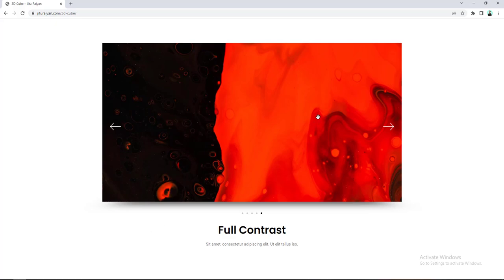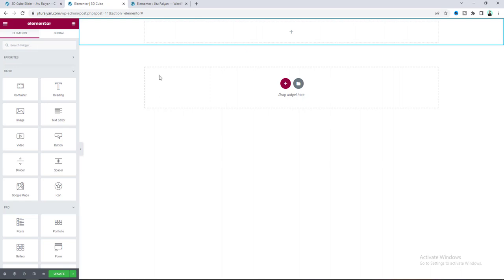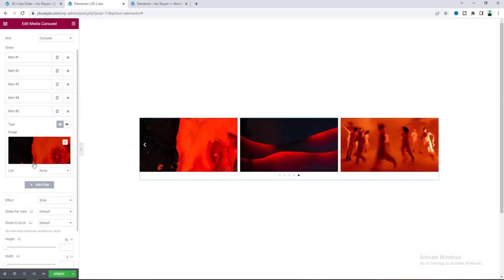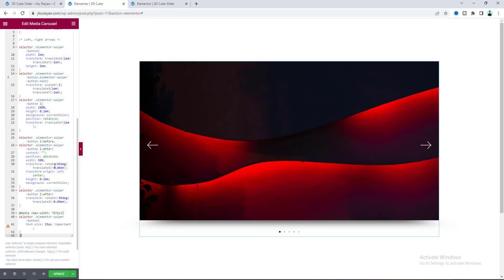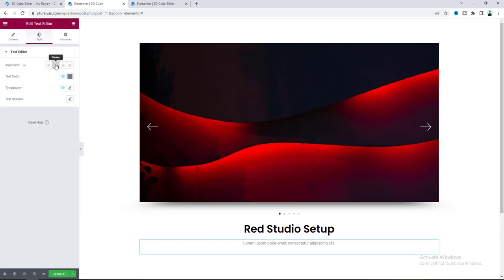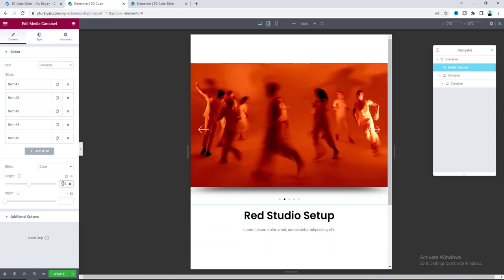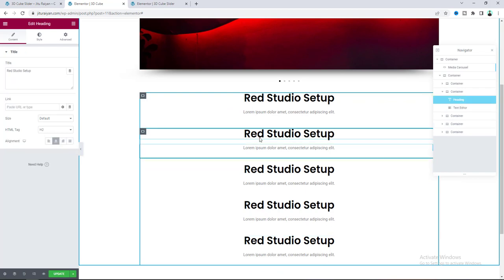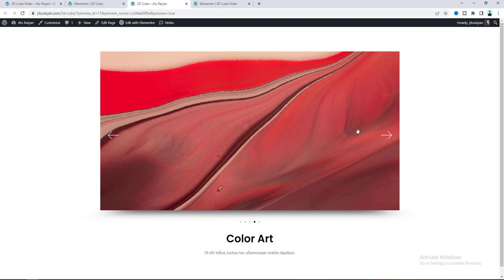Make a 3D Cube Slider Effects with Text in WordPress/Elementor | Creative Animated Image Carousel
Today I'll show you how you can make a 3D Cube Slider Effects with Text in WordPress/Elementor and create a Creative Animated Image Carousel.

In this tutorial, you'll see how you can make this 3D image slider animation in your WordPress website by using Elementor. Here, when you change the slider by clicking on the arrows or the dots, you can see a beautiful 3D carousel effect. Inside this slider, you can use both images or any videos. And at the bottom you can also see some text which is also changing with our slider. To make it, we don't use any 3D carousel/slider WordPress plugin.

If you want, you can get this image slider (with text) template from my Gumroad shop. But, if you don't want to get this carousel template, you can also start it from scratch.

First, you need to take a container and inside that take a Media carousel Widget. Then, we have insert images with the slides. If you want, you can also add a link with each of them.

Under the creative image slider, also create an another container and inside that we add all the texts. With the help of custom CSS and JavaScript code, we have added the functionality to change the texts with slide change. Lastly, we also make it responsive on the tablet and mobile devices.

So, that how you can make a 3D cube in Elementor.